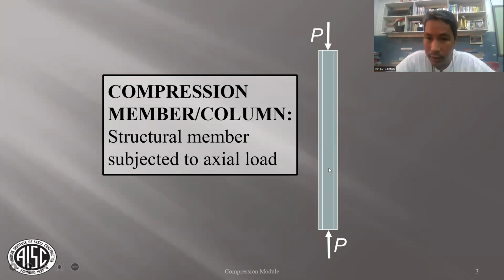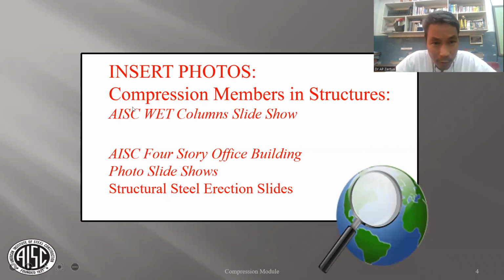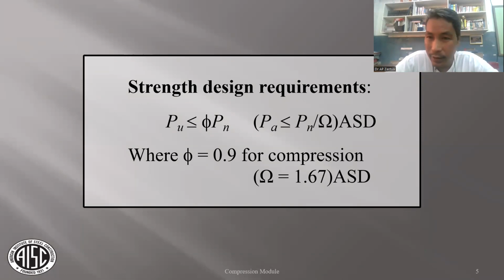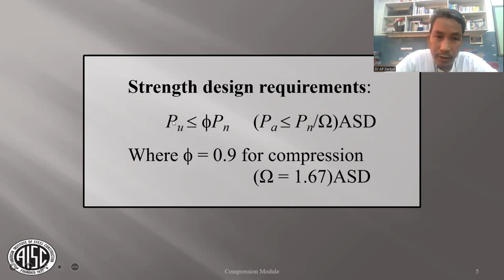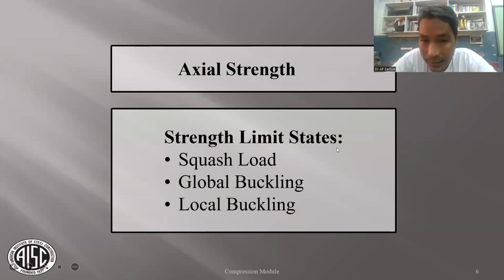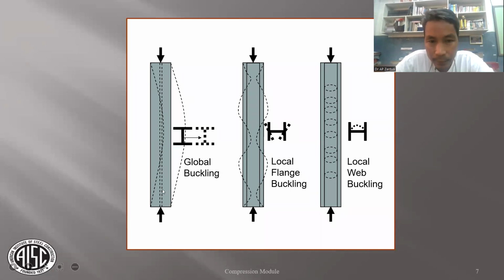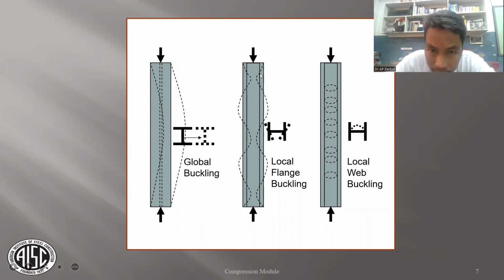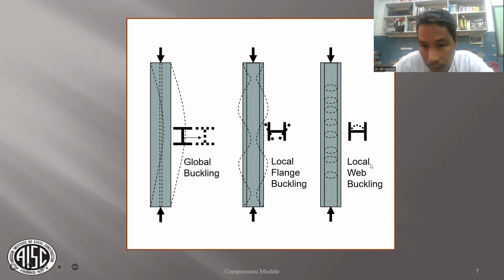Compression Members Design Flow [ Principles of Steel Design ] Module 1.0A.1